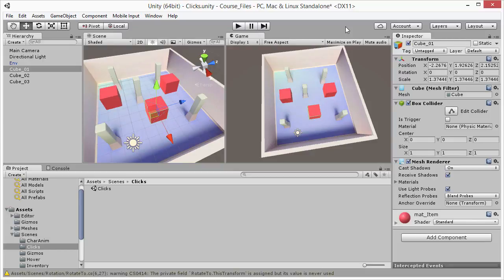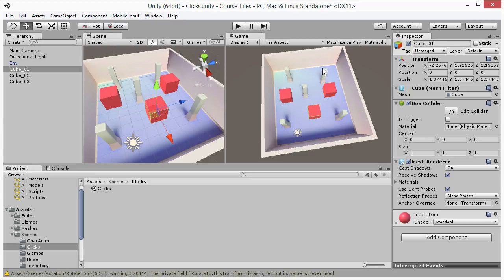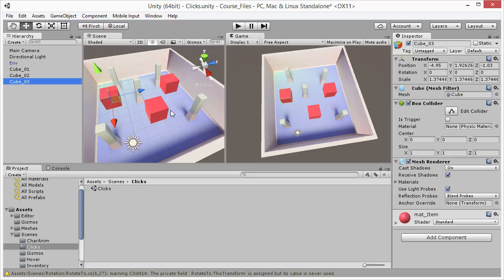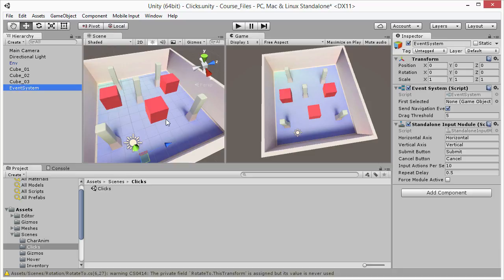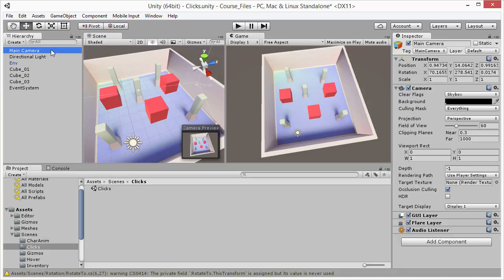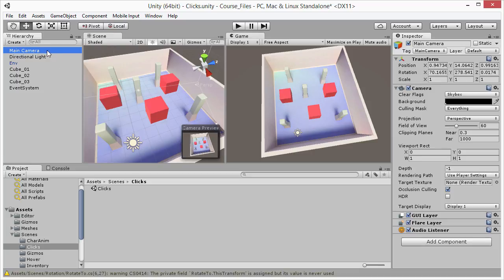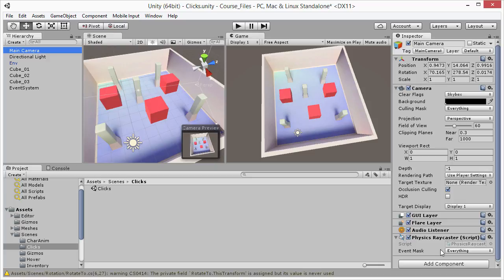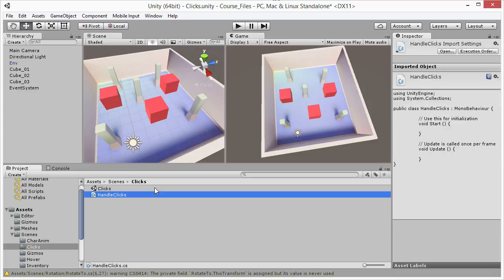02 Approaching Object Picking